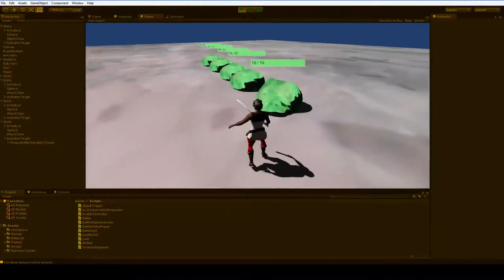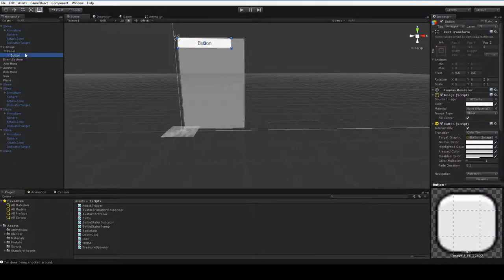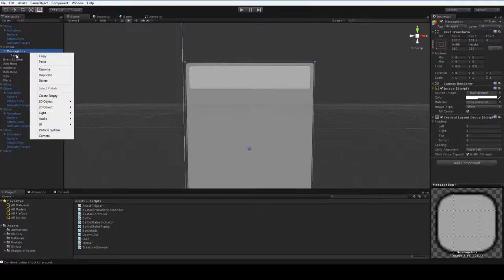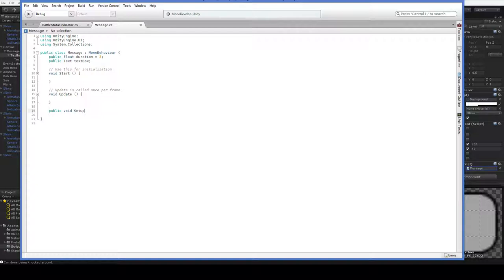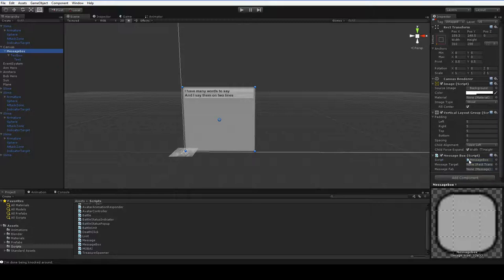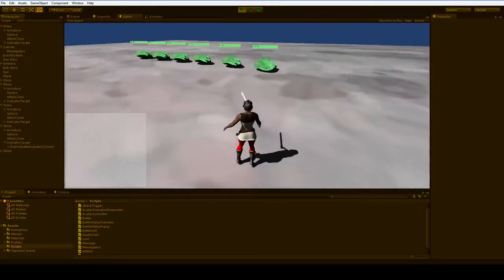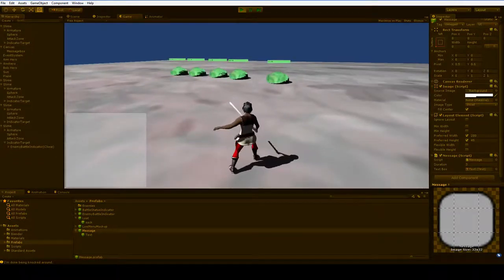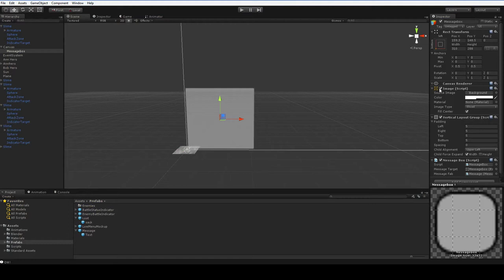Let's Program RPG #26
MessageBox!

This will become an inventory class. And you will learn of some very useful tricks in the near future.